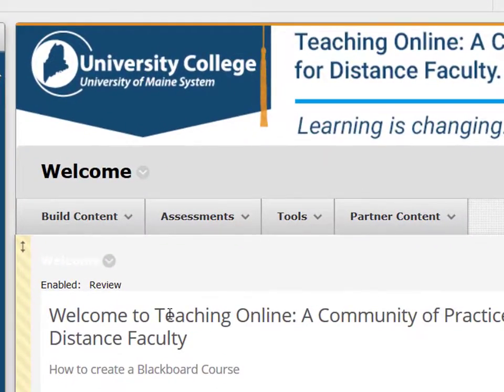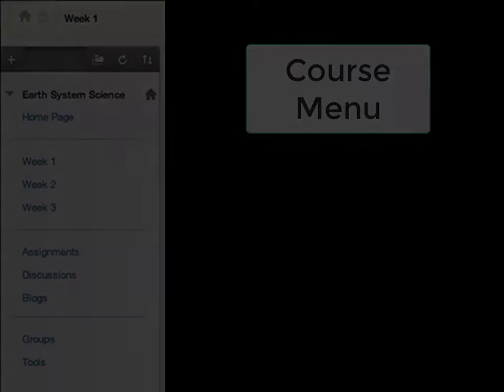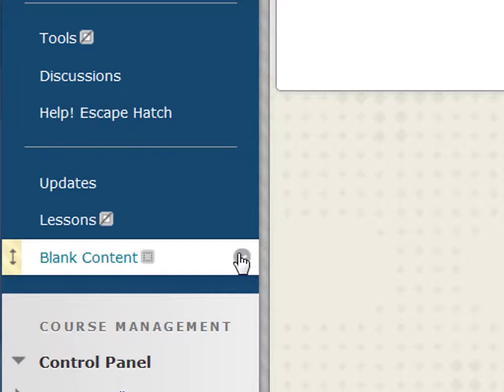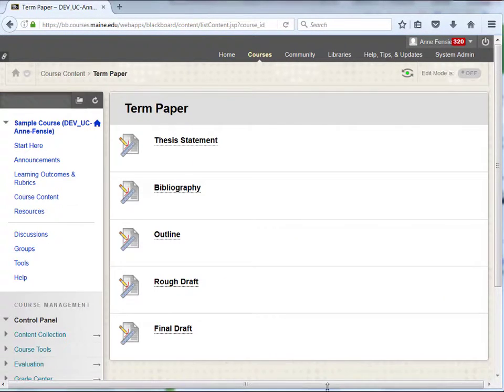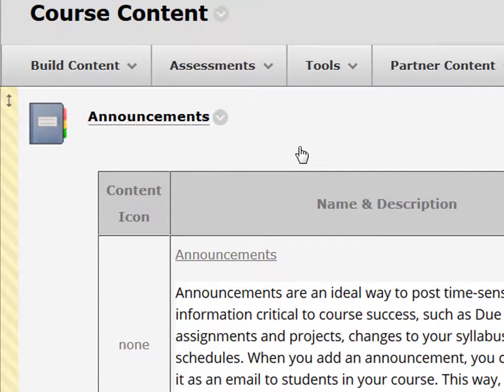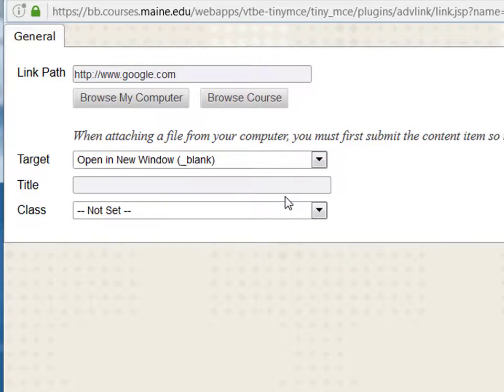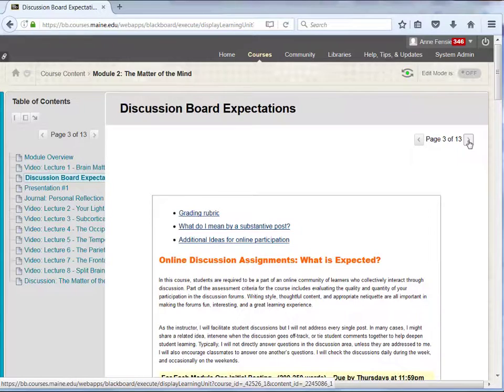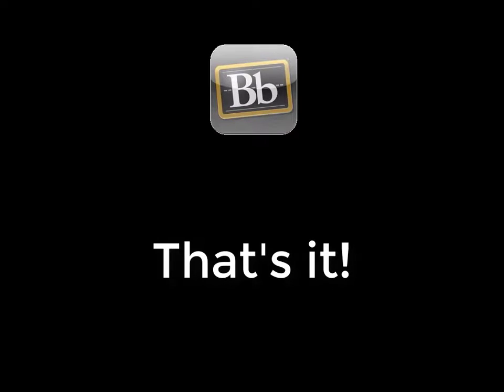Blackboard QuickStart for Faculty